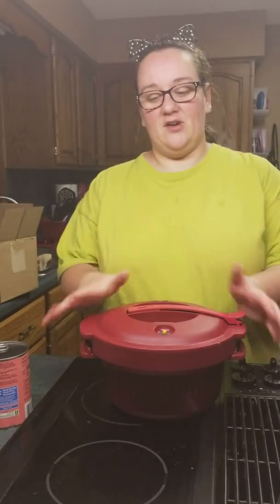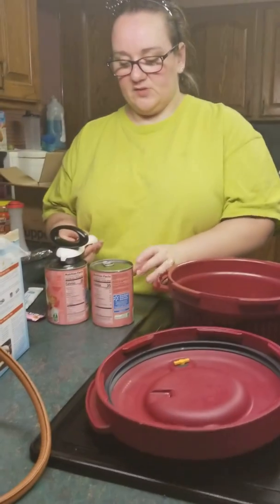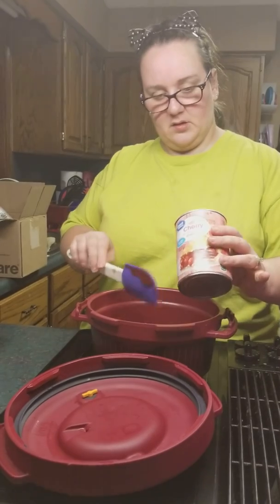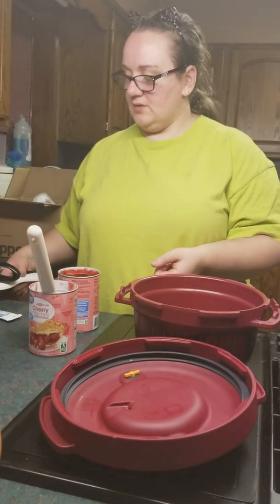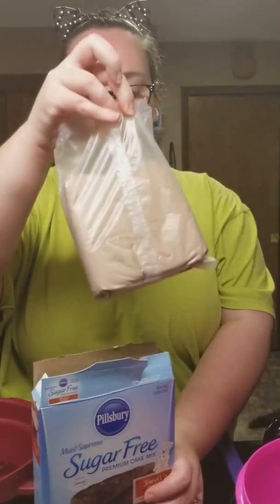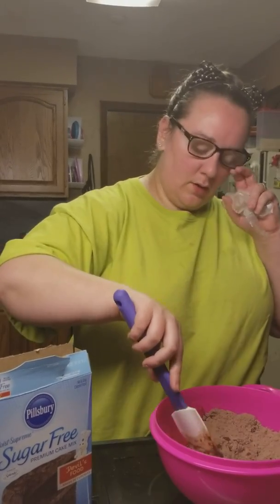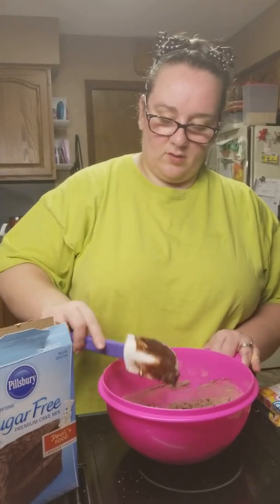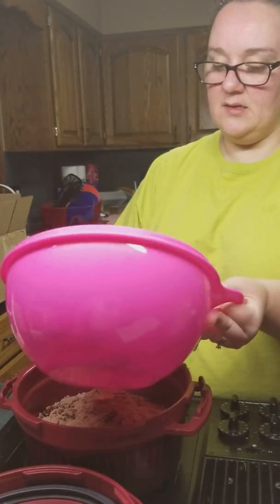Tupperware Pressure Cooker Chocolate Cherry Crumble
Tupperware Pressure Cooker. 12 mins in the Microwave.